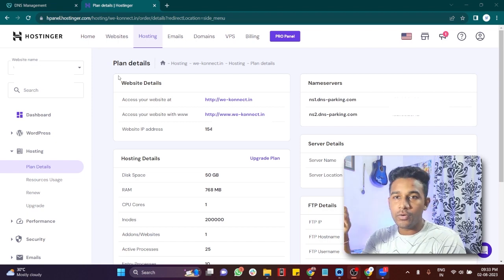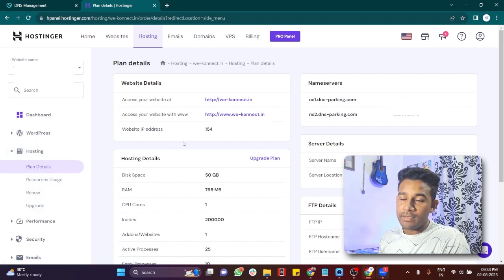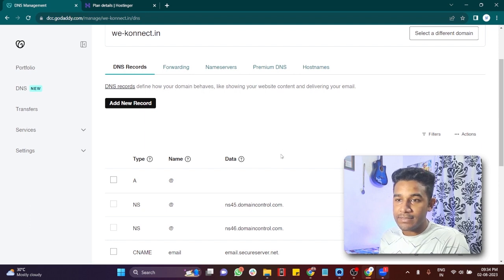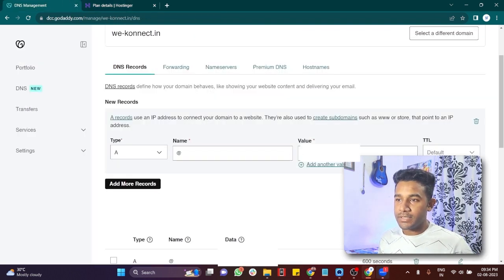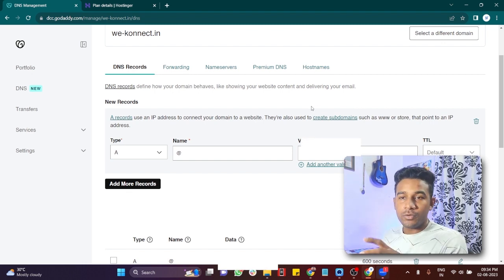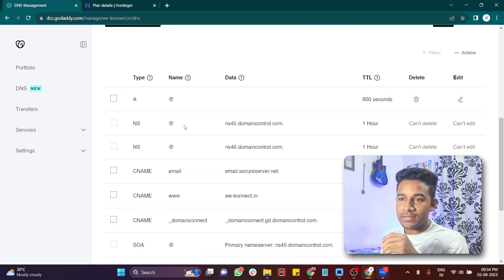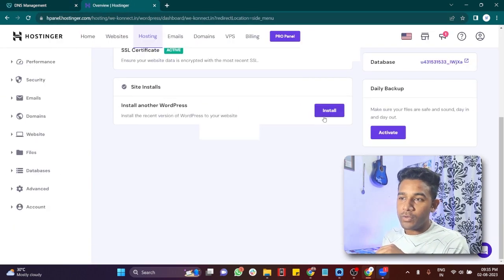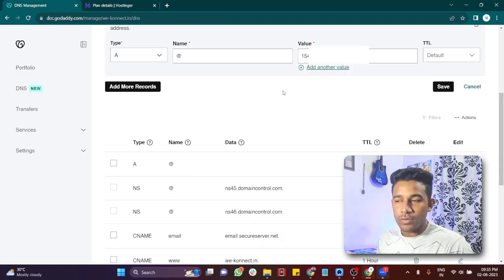How to Point Godaddy Domain to Hostinger Without Changing Nameservers | Godaddy Mail is not working?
In this video, I will show you how to point your domain to Hostinger without changing nameservers. This is a quick and easy process that can be done in just a few steps. By following the steps in this video, you can ensure that your domain is pointed to your Hostinger host and that your website is accessible to visitors. this is also solves point domain to hostinger and use godaddy business mail

Go to your GoDaddy account and click on the "Domains" tab.
Click on the domain name we-konnect.in.
Click on the "DNS" tab.
Click on the "Add Record" button.
Select "A" from the "Record Type" dropdown menu.
Enter the Hostinger's IP address in the "IP Address" field. The IP address is 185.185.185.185.
Enter the @ symbol in the "Host" field. This means that your domain name will be accessible without the subdomain.